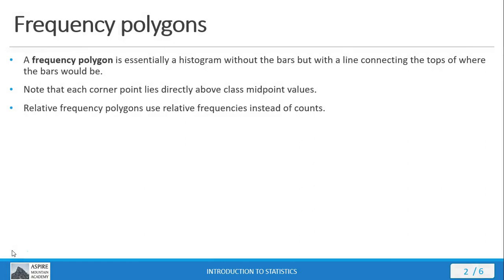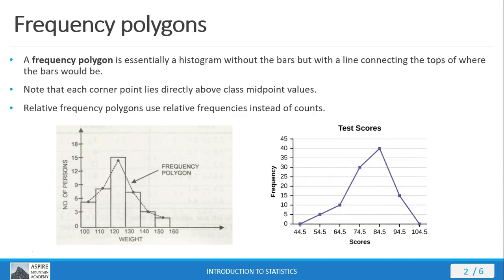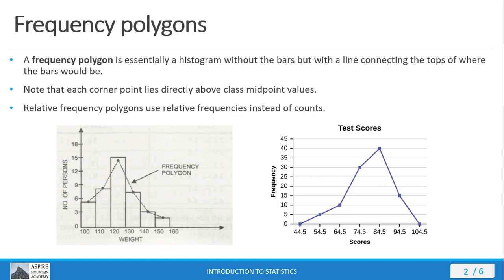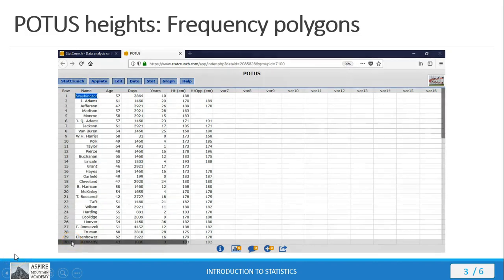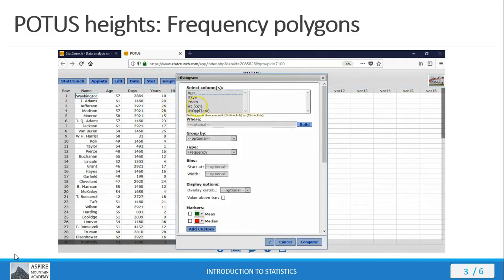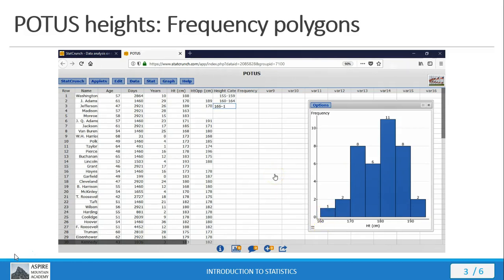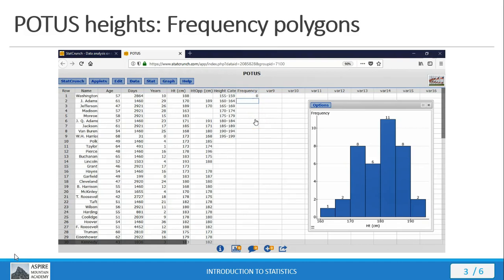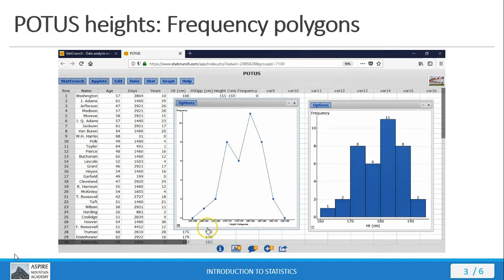Stat 101 Lecture 2.3.8